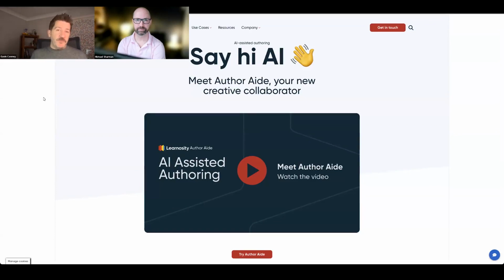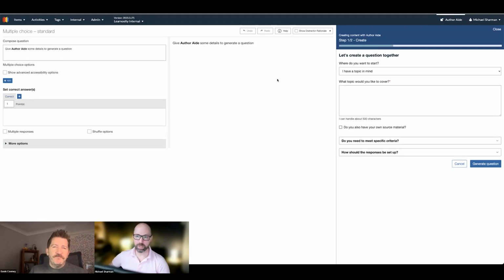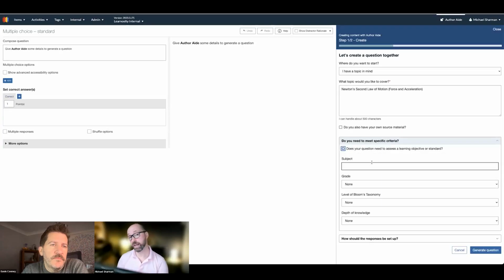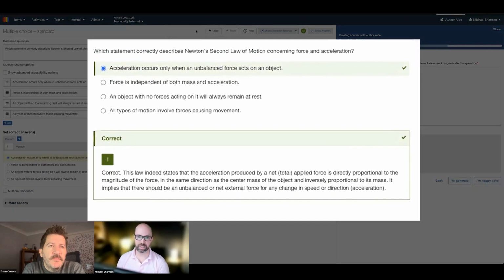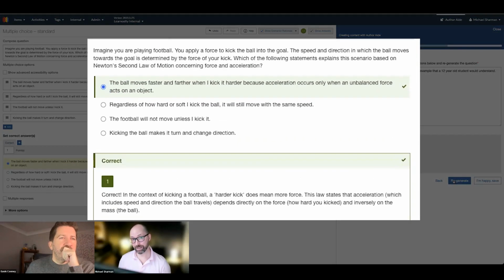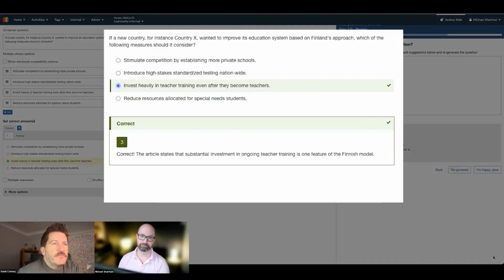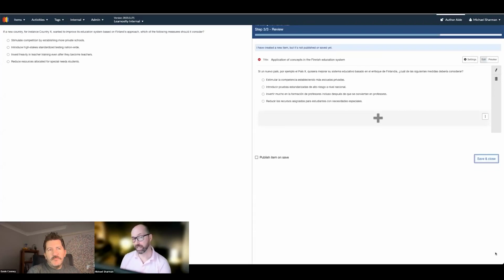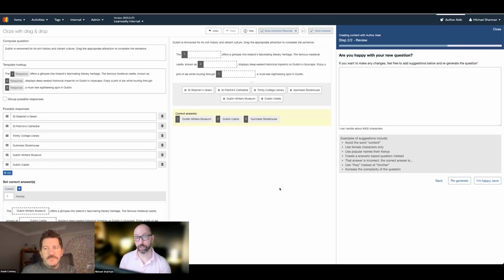[Webinar] Introducing Author Aide—Learnosity's first step into the world of AI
Author Aide is the ultimate productivity multiplier for authors of assessment content ✍️⚡️

To discover how you can leverage AI-enabled authoring to boost content output and quality,